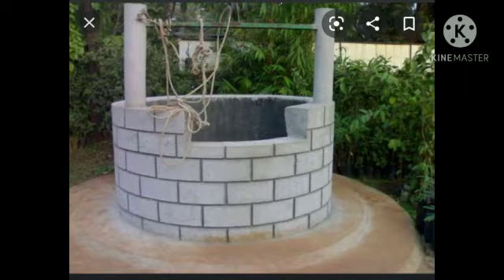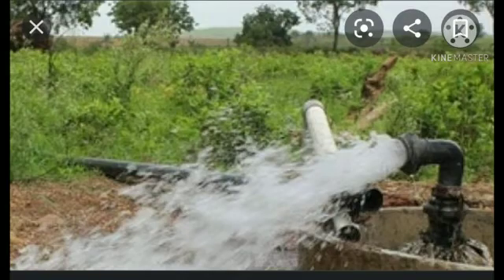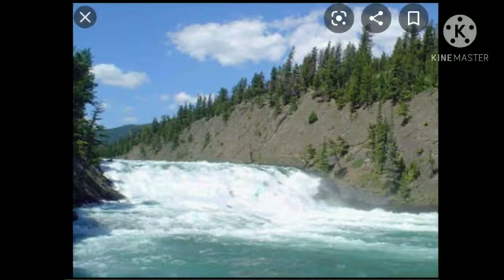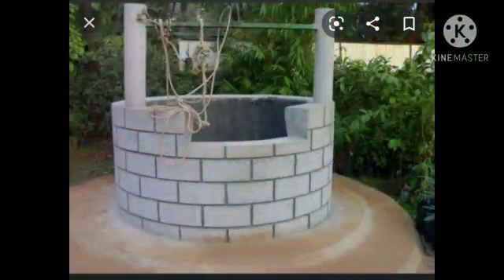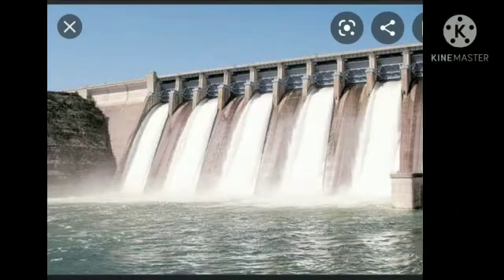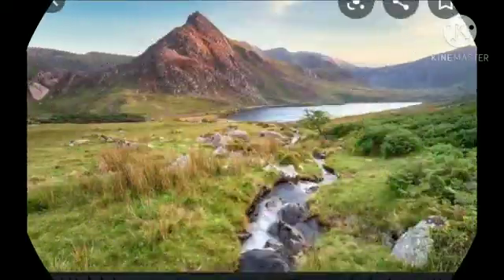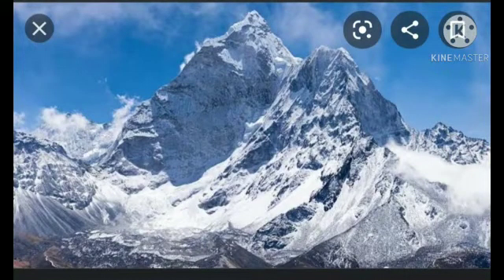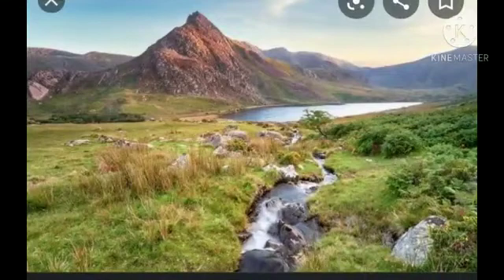Std: 3: EVS-2: Chp 9: Where does water come from?